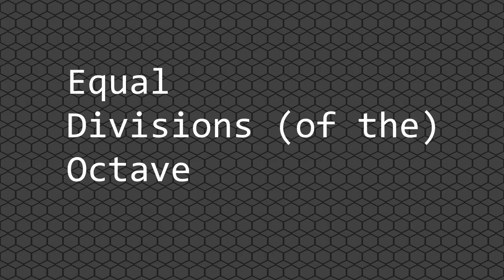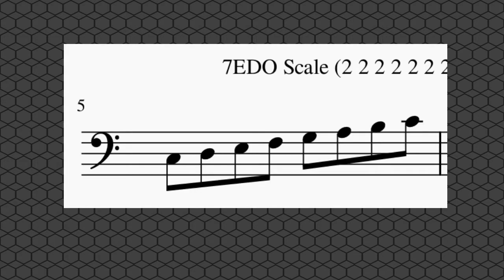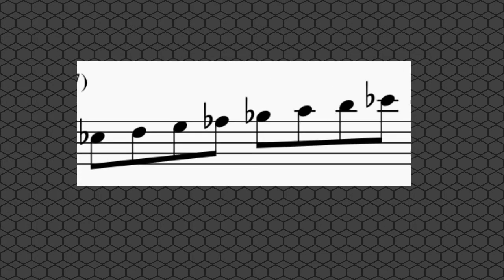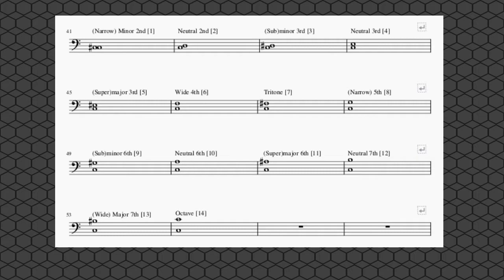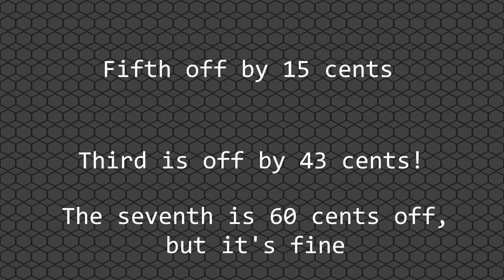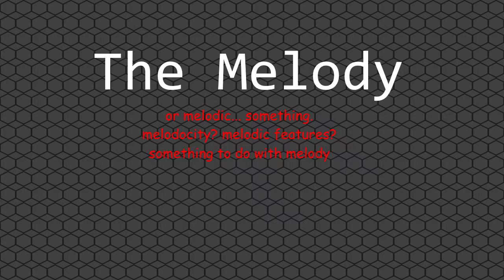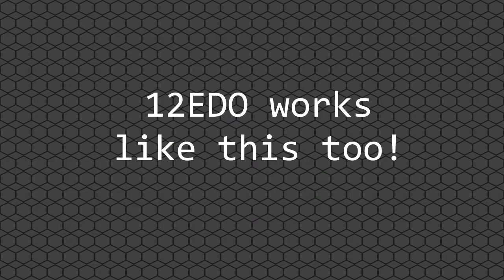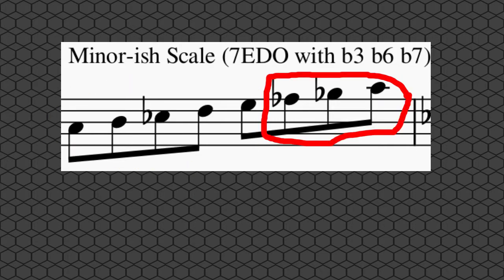Tuning Review Episode 1: 14EDO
In this video I review the tuning system known as 14EDO